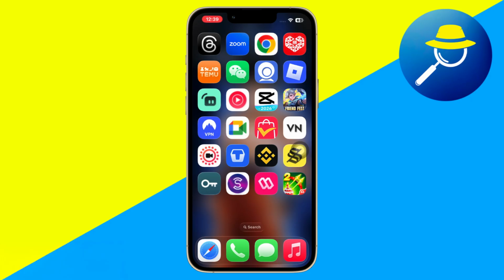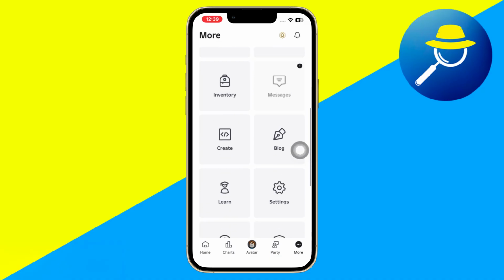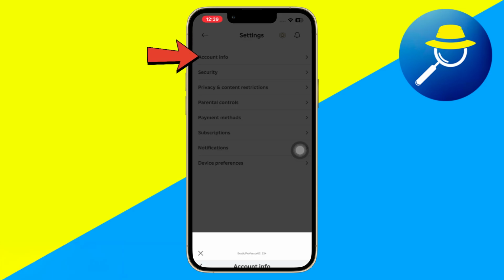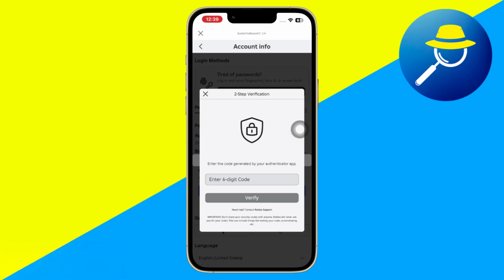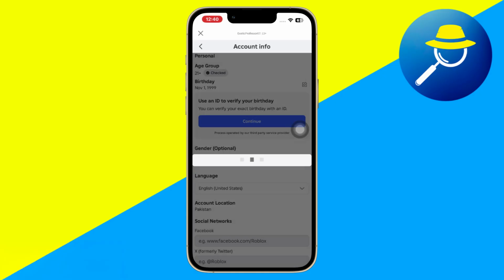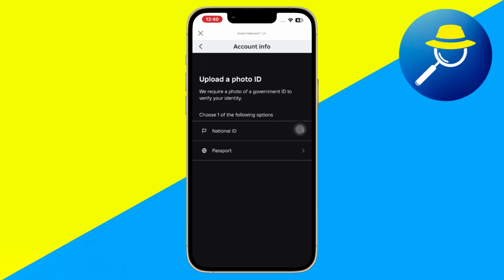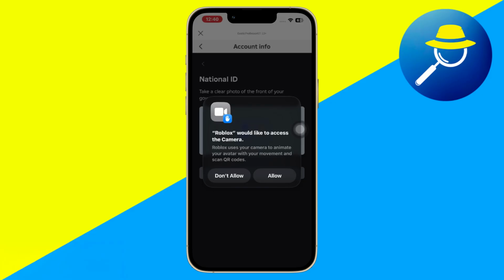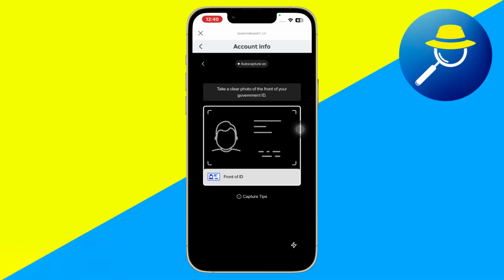How To Verify Your Age On Roblox On Mobile - Updated Guide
Want to verify your age on Roblox using mobile? In this updated guide, I’ll show you step by step how to verify your age safely on Roblox for iOS and Android devices.
Perfect for unlocking age-restricted features and accessing all Roblox content.
Follow these steps to verify your age on Roblox quickly and securely.